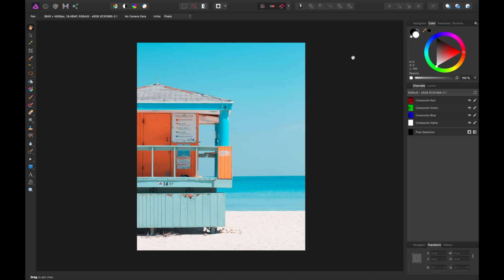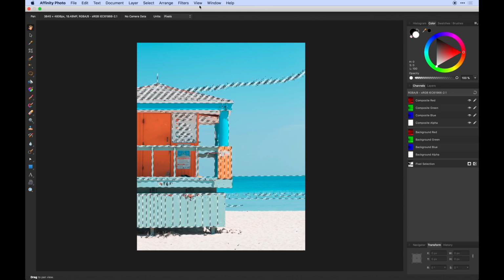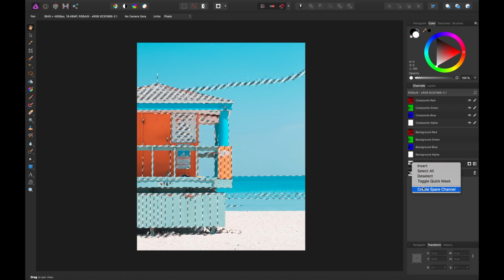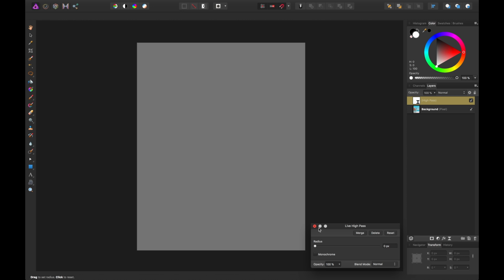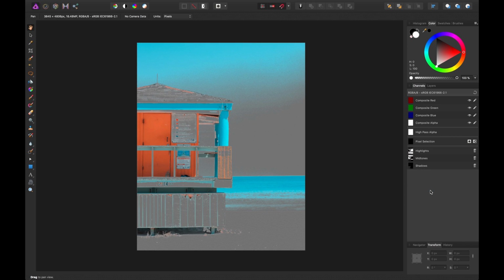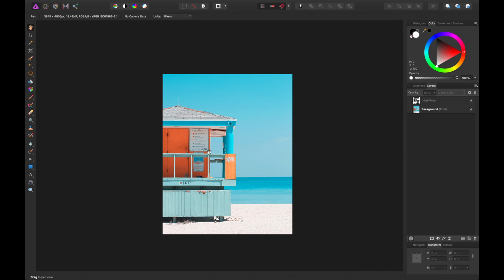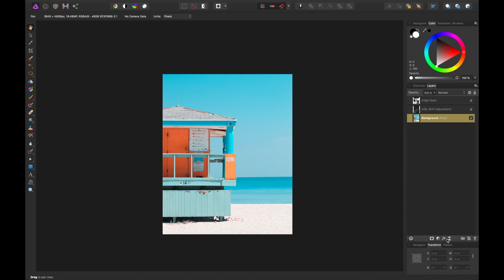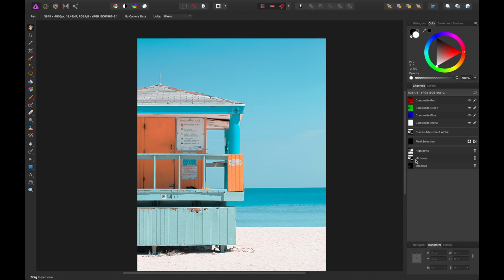Channel Masking Techniques - Affinity Photo